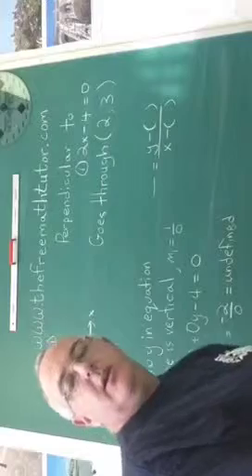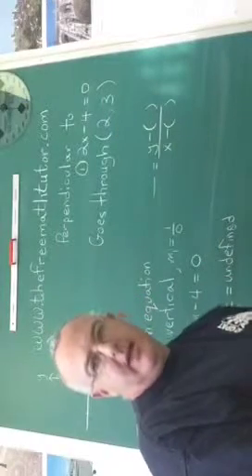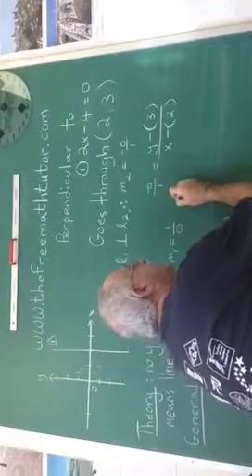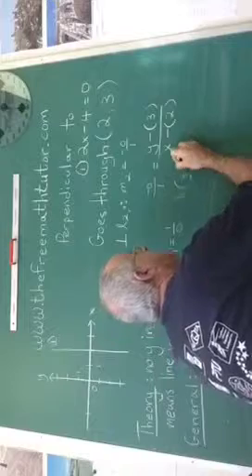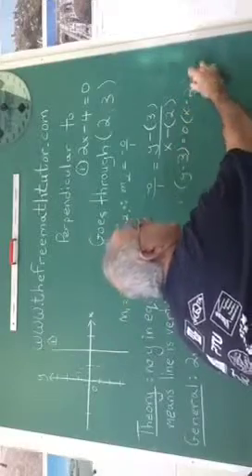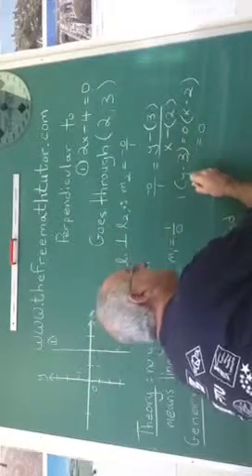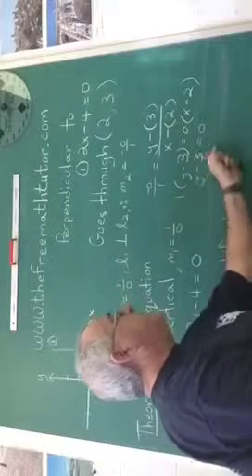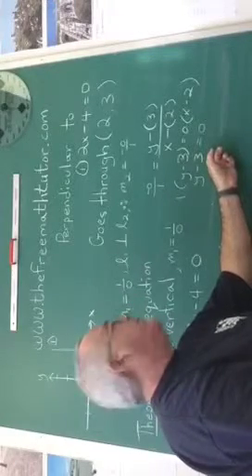Find Equation of a Line That is Perpendicular to a Given Vertical Line